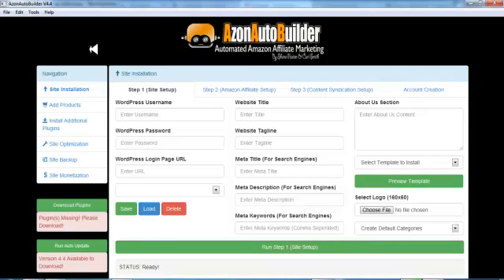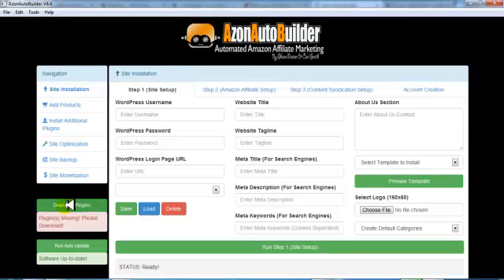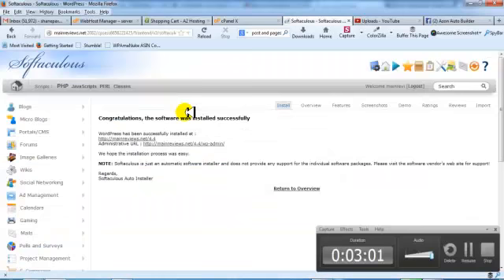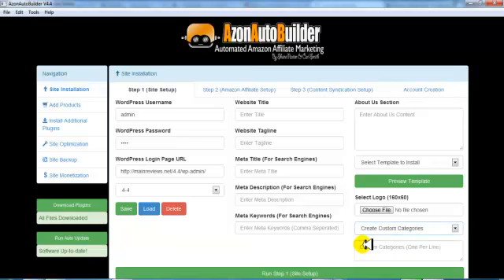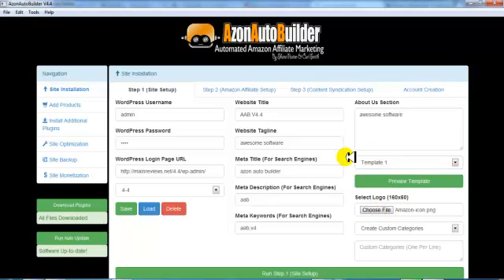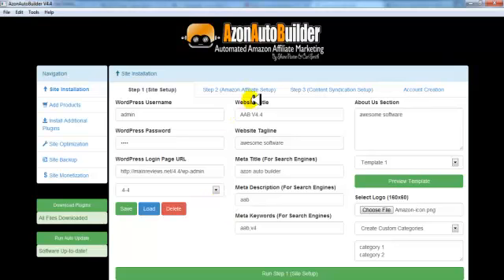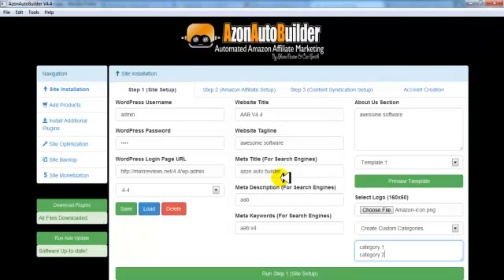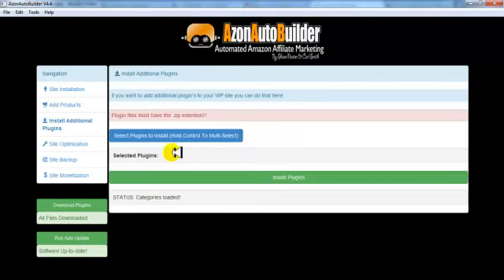Azon Auto Builder V4.4 Released!